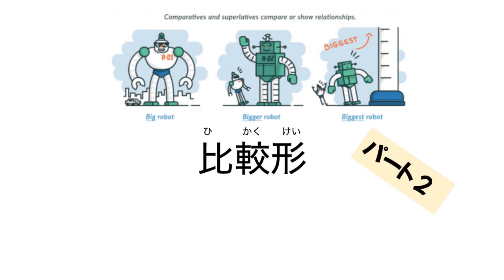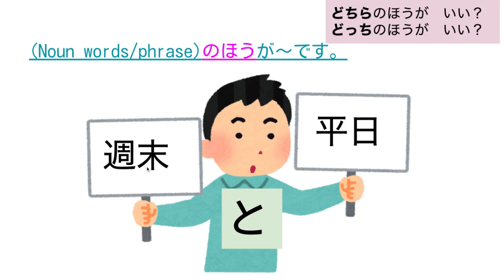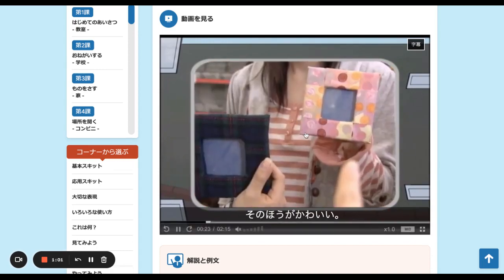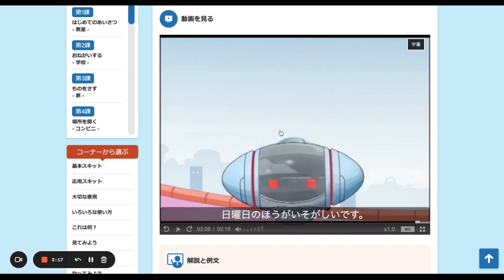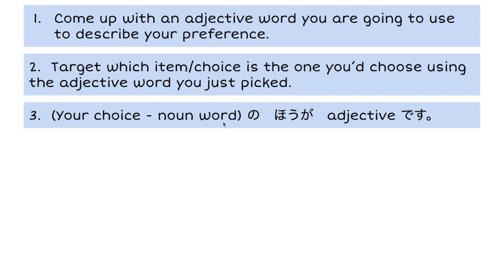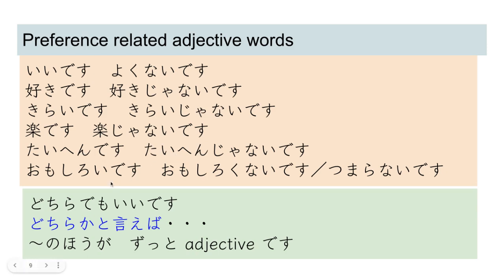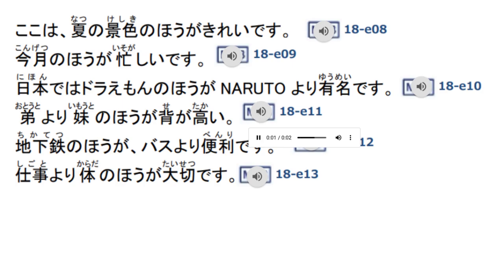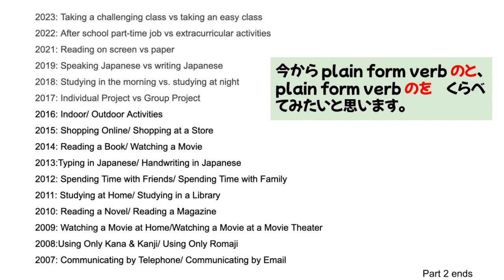Comparison 比較形 Part 2